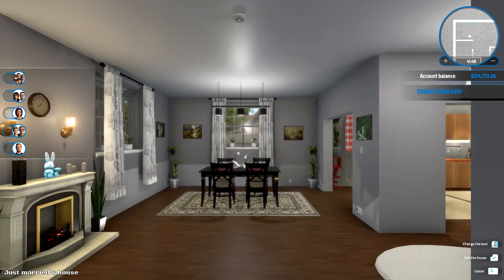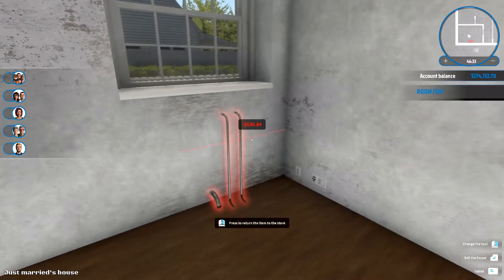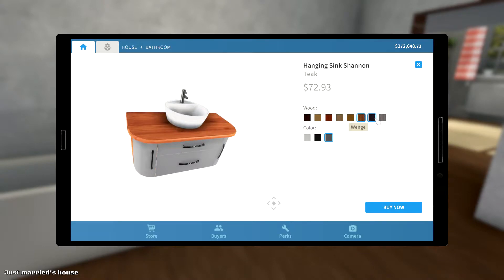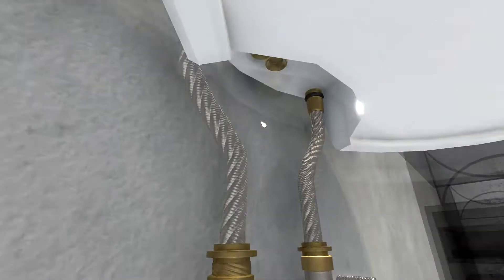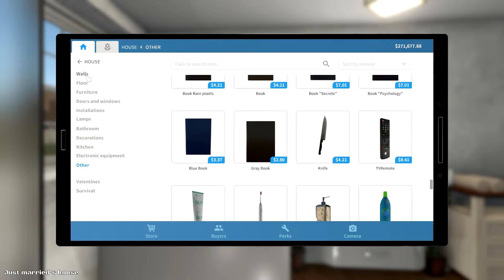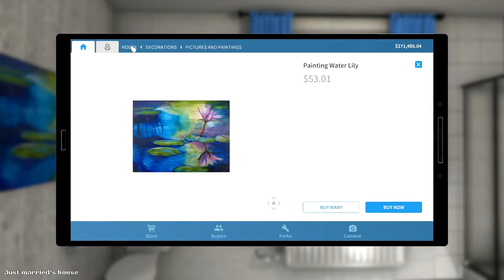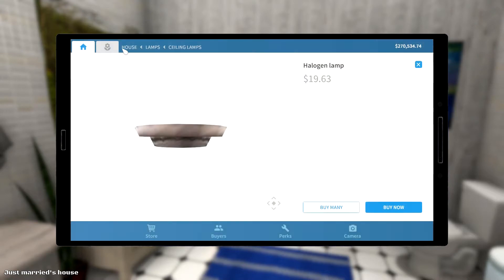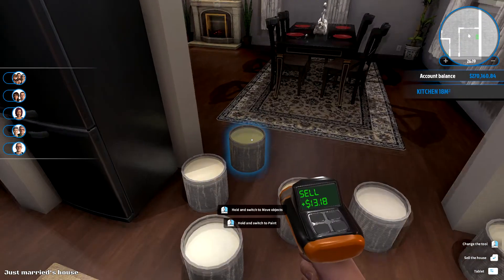House Flipper | Episode 89: "Just Married House pt 9"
Welcome to House Flipper, a new series where I try house flipping and makeovers and stuff.

Today we do another bathroom in the Just Married House.